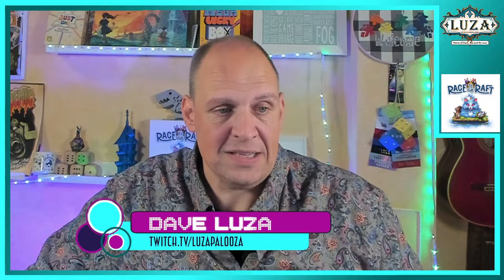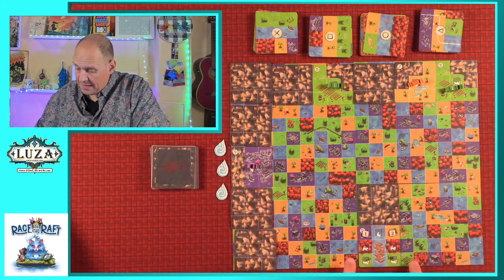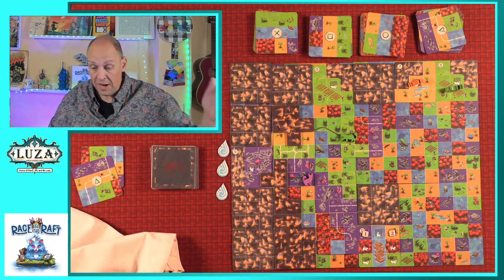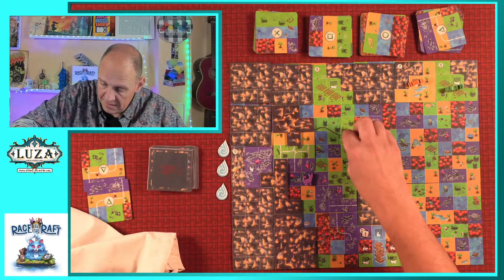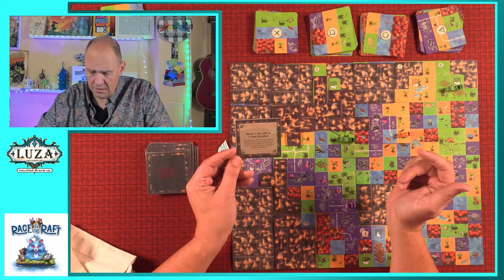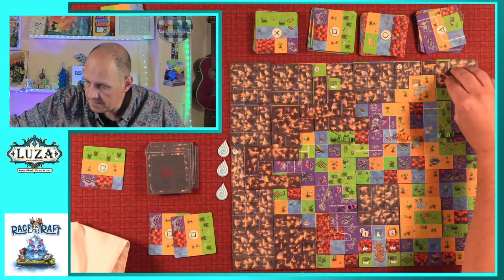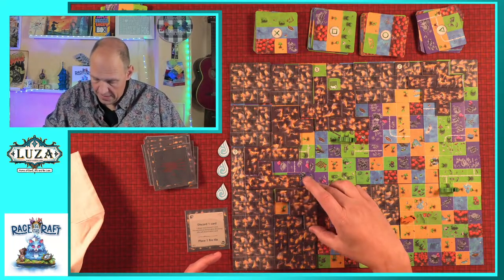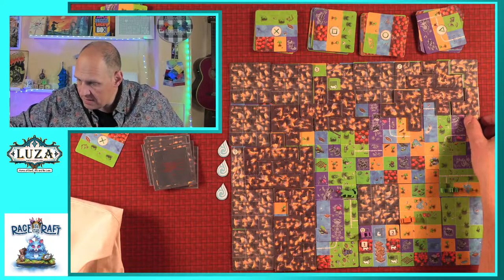Luzapalooza plays through Race for the Raft - Advanced rules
In this Video Dave is playing through a “3 paws” (intermediate difficulty) level of Race to the Raft, playing with the Advanced rules. He will explain those special rules as he is playing through the game.

Please note! In my enthousiasm, I played a regular game with the advanced rules. Advanced rules scenarios are actually a different chapter in the rule book. The designer said: “You absolutely can but the difficulties aren't balanced for them”.